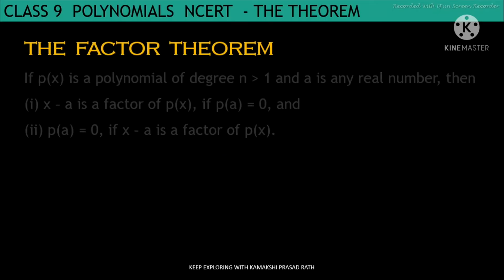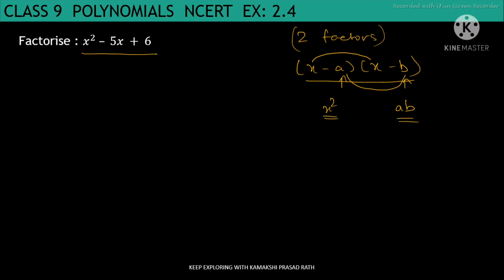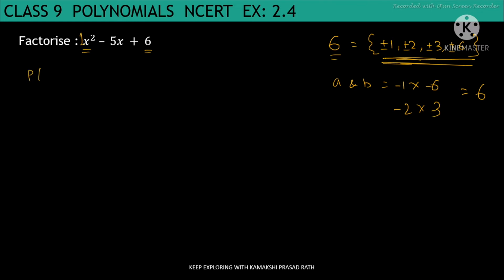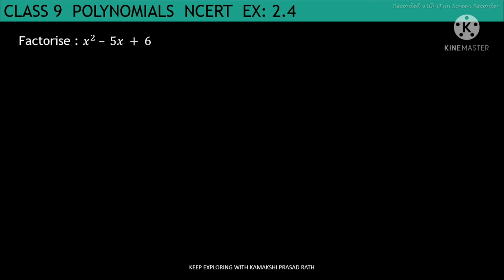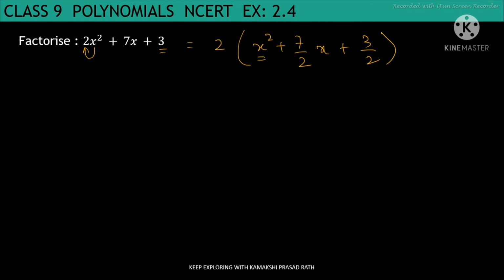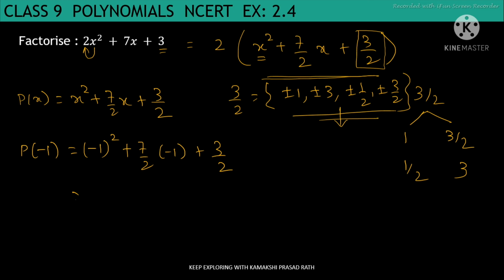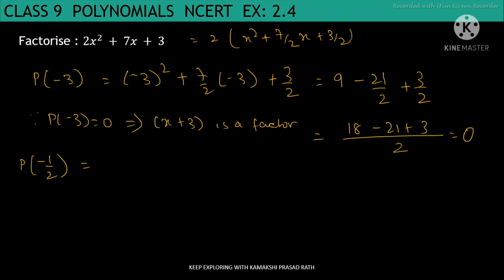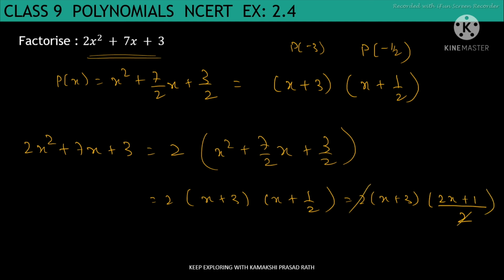Factorisation Of Quadratic Polynomial Using Factor Theorem Class 9 Polynomials NCERT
This video helps us to learn how to factorise a quadratic polynomial and also solve problems from textbook ex 2.4